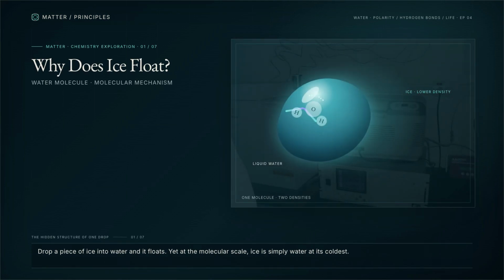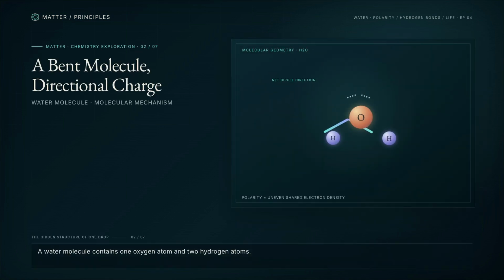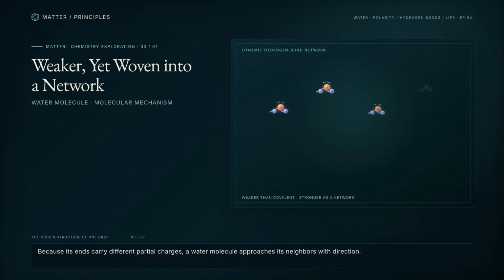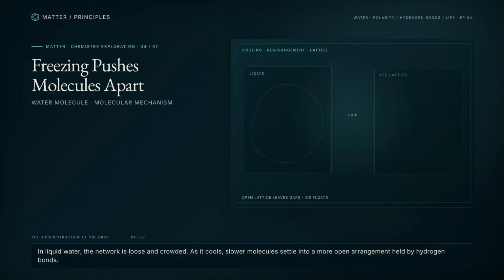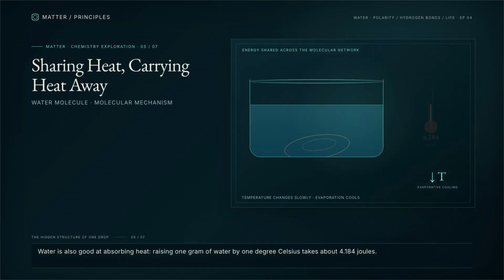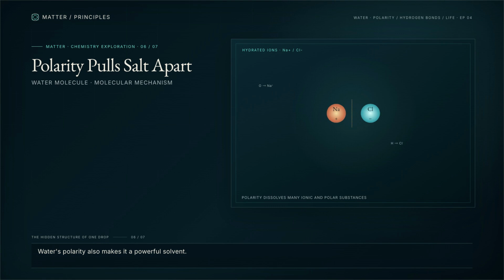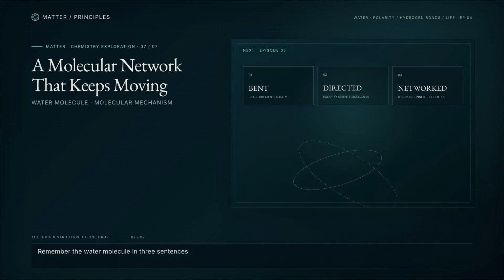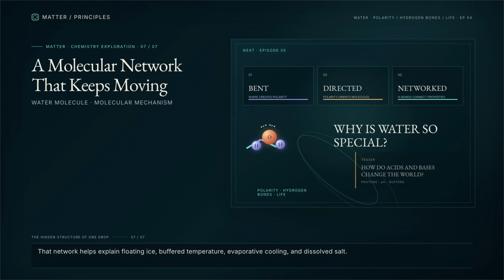Why Is Water So Special? | Polarity, Hydrogen Bonds & Floating Ice | EP04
Ice is water at its coldest, yet it is less dense than liquid water and floats. Episode 04 dives into the bent H2O molecule and animates lone pairs, partial charges, dynamic hydrogen-bond networks, the open lattice of ice, heat sharing, evaporative cooling, and hydration shells around Na+ and Cl-.

This is the full-English master with English narration and English subtitles. All scientific mechanisms are original timeline-driven animation; the laboratory image is atmosphere only.

Next episode: How do acids and bases change the world? Protons, pH, and buffers take the stage.